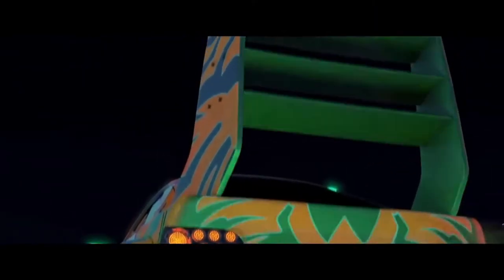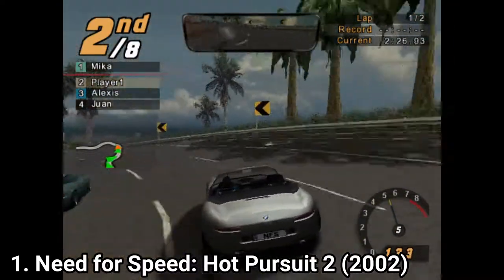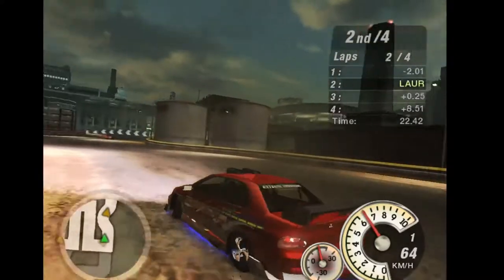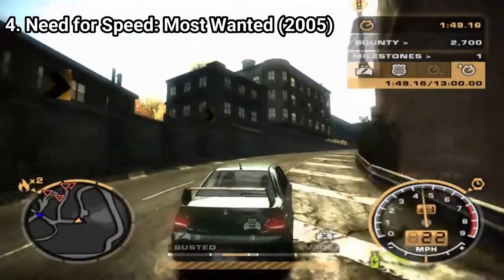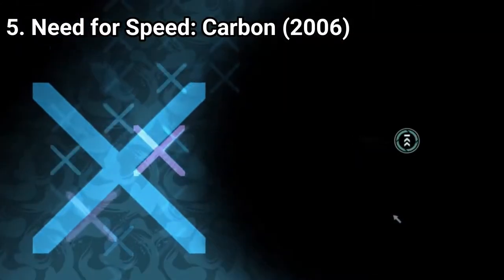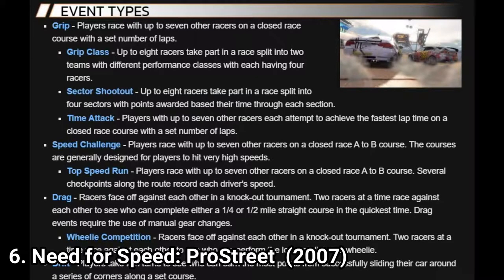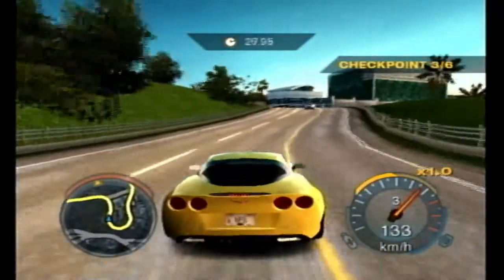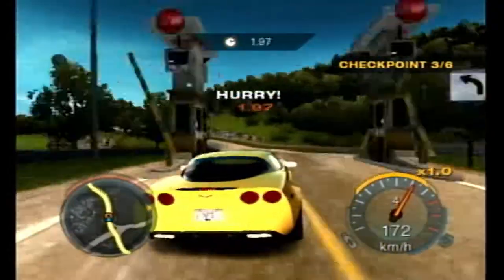UPDATED All Need for Speed Games for PS2 Review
Here is a list of all Need for Speed Games for the SONY Playstation 2:
1. Need for Speed: Hot Pursuit 2 (2002)
2. Need for Speed: Undeground (2003)
3.  Need for Speed: Undeground 2 ( 2004)
4.  Need for Speed: Most Wanted (2005)
5.  Need for Speed: Carbon (2006)
6. Need for Speed: Pro Street (2007)
7. Need for Speed: Undercover (2008)